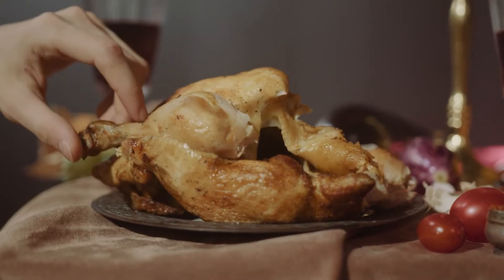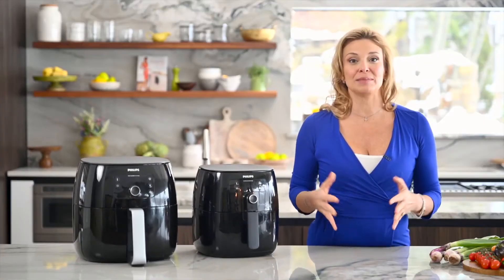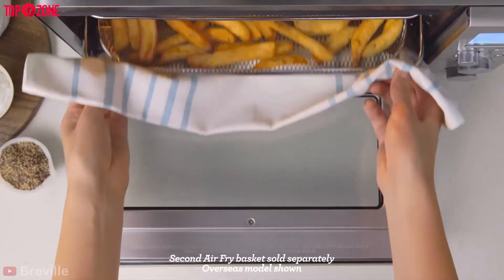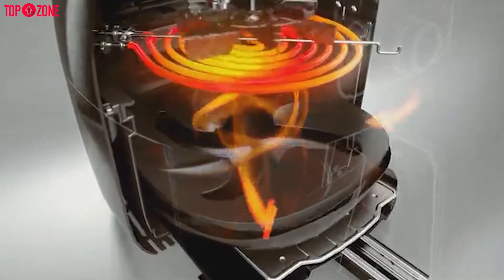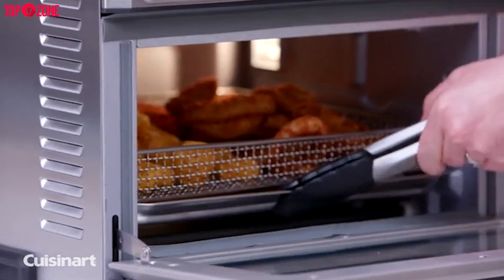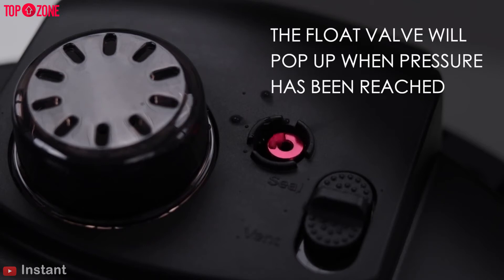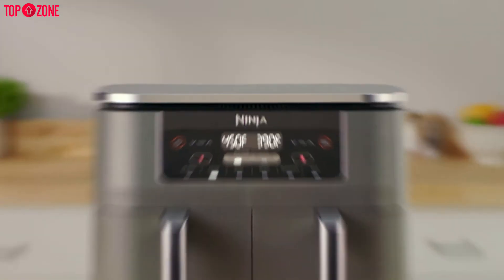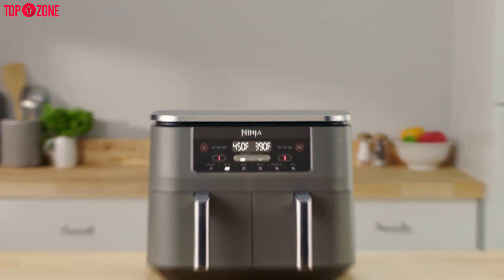Top 5 Best Air Fryers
1.Breville BOV900BSSUSC Smart Oven Air Fryer

2. Philips Kitchen Appliances Digital Twin TurboStar Airfryer XXL

3. Cuisinart TOA-60 Digital Convection Toaster Oven Airfryer

4.Instant Pot Pro Crisp + Air Fryer

5. Ninja DZ201 Foodi 6-in-1 2-Basket Air Fryer
Would you buy it if a tool could provide a delicious crispy taste of fried food without all those unhealthy oils? If you answered with an enthusiastic yes, you are not alone. Air fryers have skyrocketed in popularity thanks to their ability to make “fried” foods a bit healthier, and if you ask any current owner, they will tell you the best air fryers make an unbeatable addition to your kitchen. Air fryers deliver a healthier alternative to deep-frying, cooking up crispy, juicy foods without the extra calories and trans fats that come from frying in oil. Air fryers have gained popularity for producing crispy, evenly browned "fried" foods without the use of an actual deep fryer. It works by circulating hot air around food, similarly to a convection oven, and eliminating the need for much, if any, cooking oil, resulting in grocery savings and less clean up. Many air fryers are programmed with multiple cooking functions and can double as a toaster oven, convection oven, warmer, rotisserie, indoor grill, and more. Considering what features you are looking for, there are air Fryers to meet your needs. Here is a roundup of the top 5 Air Fryers right now.